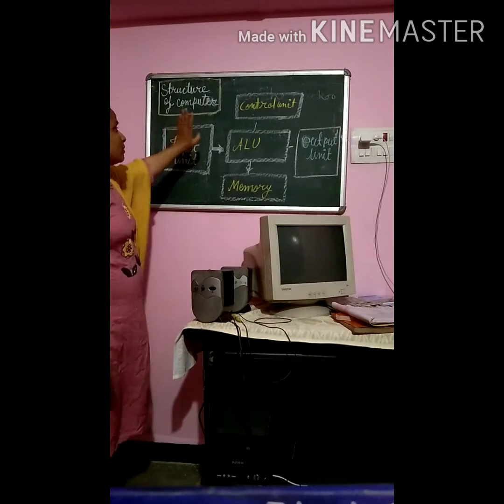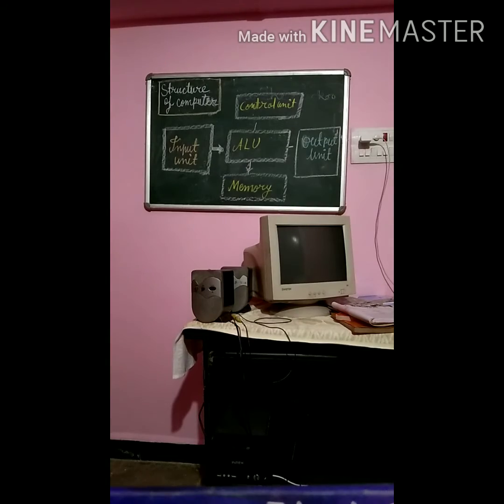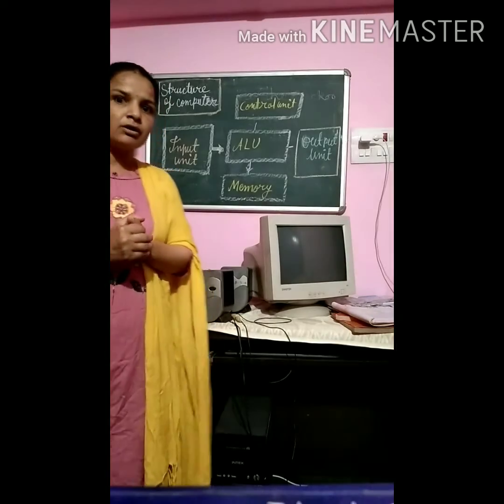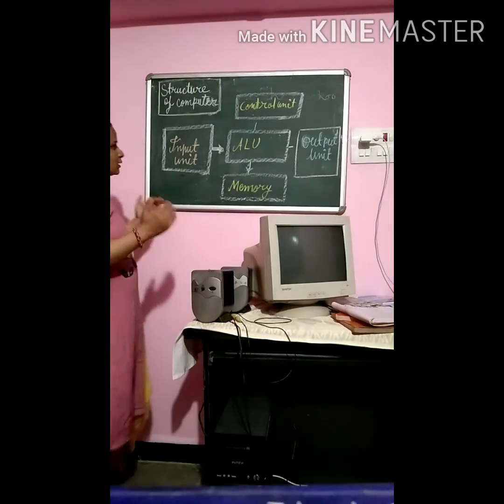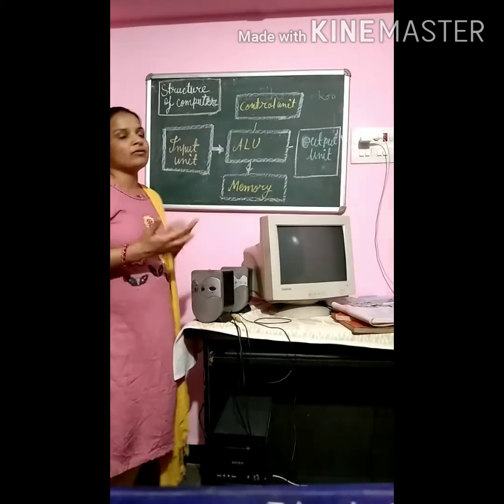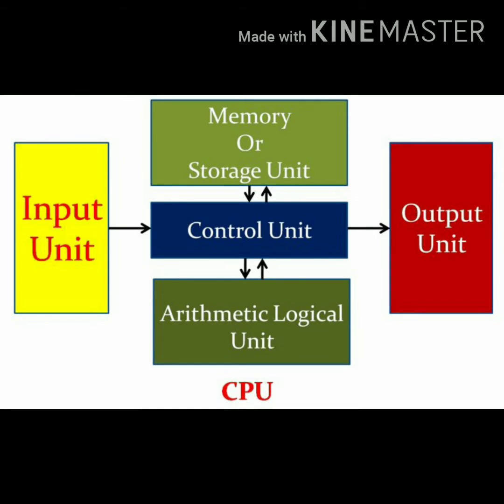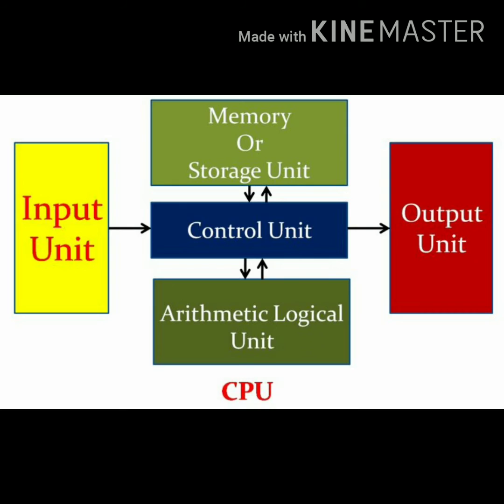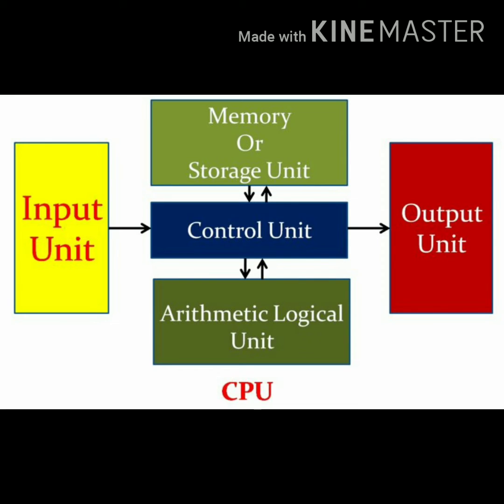July 14, 2020